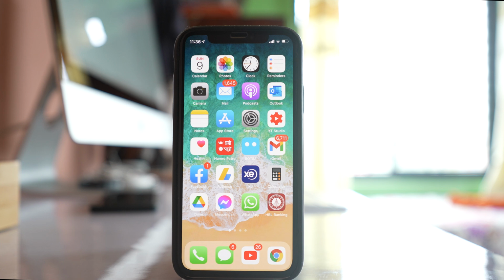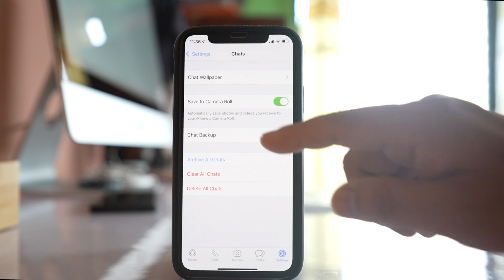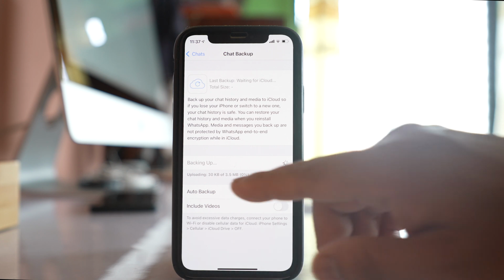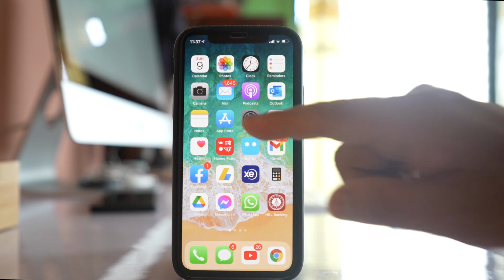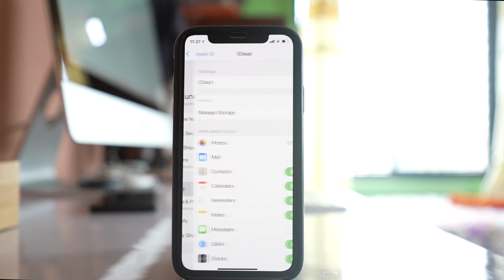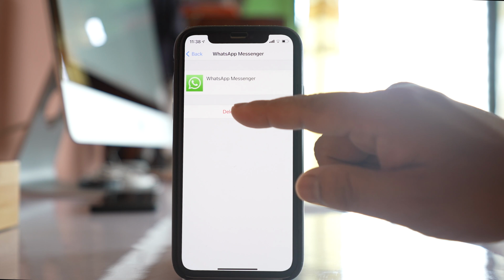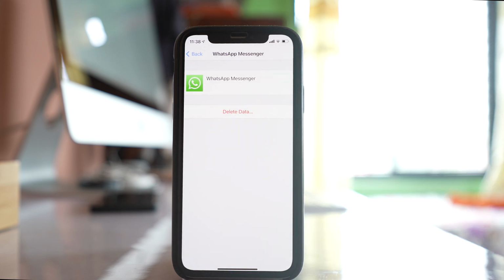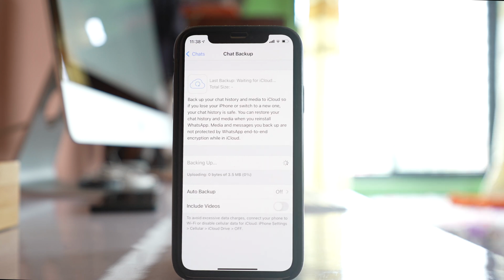How to fix whatsapp backup is stuck at 0 for hours on iPhone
This video also answers some of the queries below:
WhatsApp Back Up Stuck In iPhone While Uploading
How to fix WhatsApp BackUp While Uploading
WhatsApp Backup Stuck
WhatsApp Chat Backup Stuck in iPhone
Why Is My WhatsApp Backup Stuck
Why I Can not Backup My WhatsApp iPhone
WhatsApp Backing Up Message Stuck
WhatsApp Backup Problem
WhatsApp Backup Taking Too Long
Can't Complete BackUp WhatsApp iPhone
Why Is WhatsApp Not Backing Up In iPhone
WhatsApp backup to iCloud stuck
WhatsApp backup to iCloud not working
WhatsApp cannot backup to iCloud
WhatsApp backup iCloud problem
Why backup whatsapp to iCloud takes so long
WhatsApp backup stuck at 99
WhatsApp backup stuck on preparing
How to fix whatsapp backup stuck while uploading